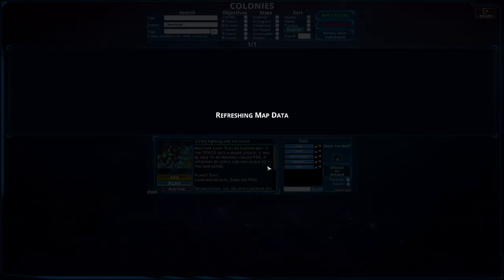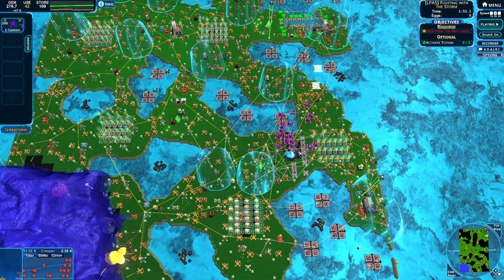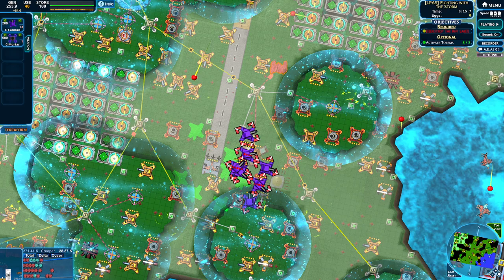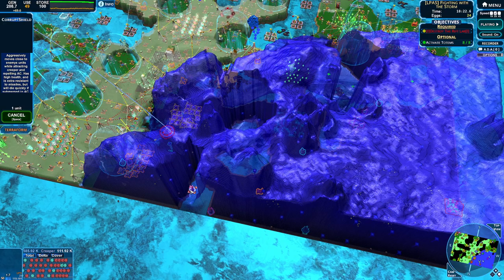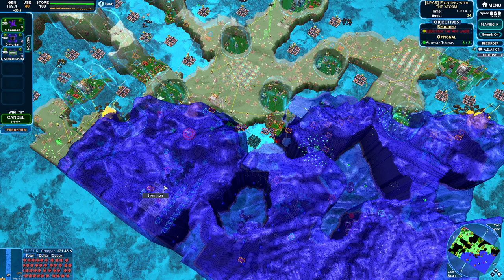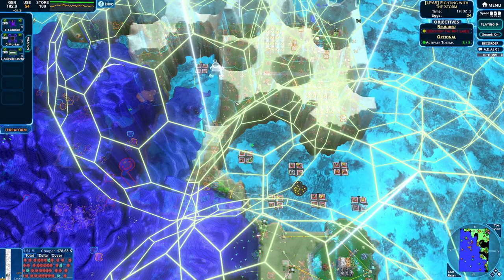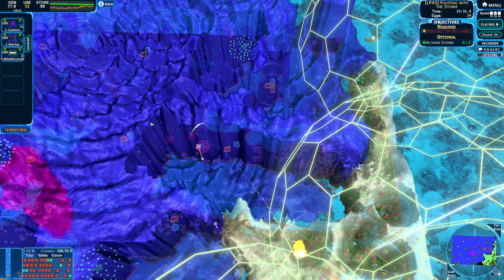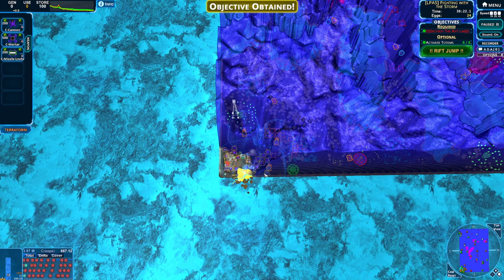LPAS Fighting with the Storm: Creeper World 4 Part 391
Trying to use all the units at our disposal. only forgetting one potentially
Let's see how we can get around this one.
LPACin our way to victory.